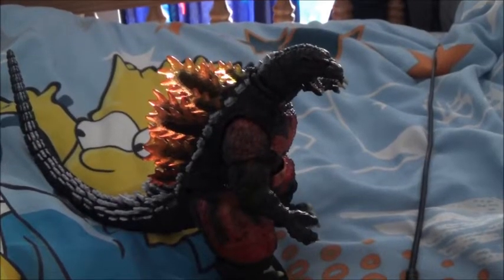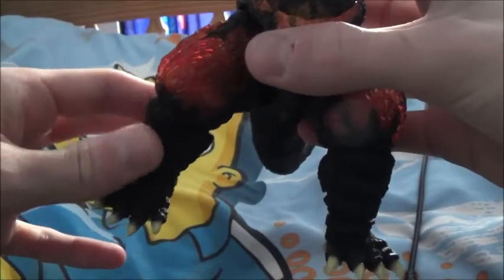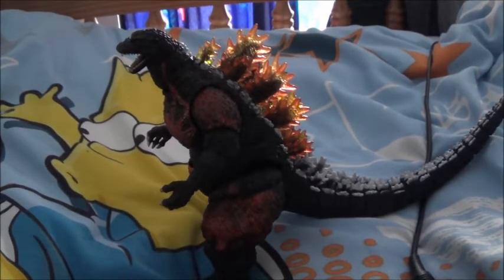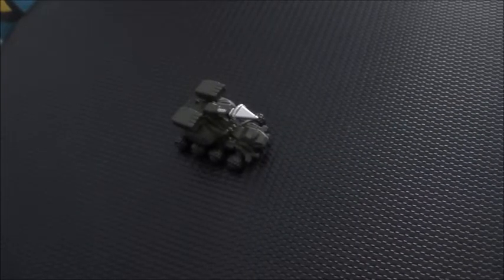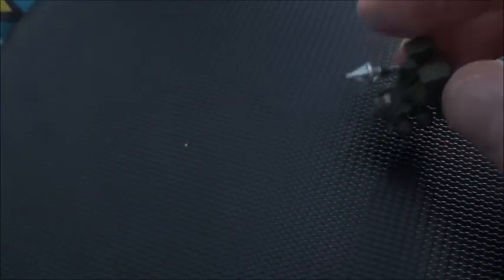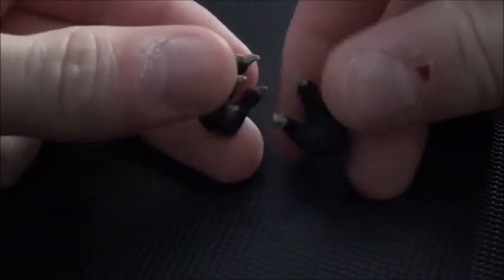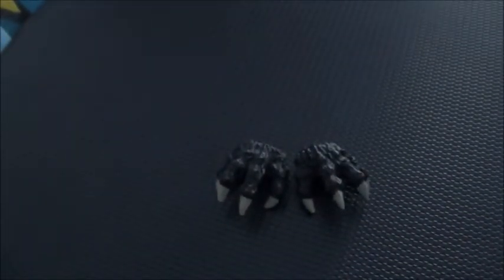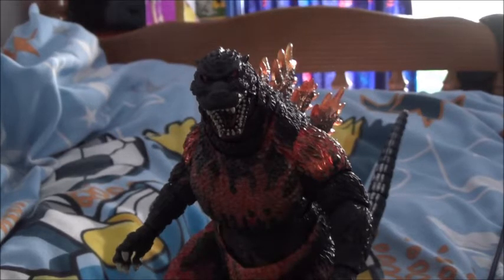S H MonsterART's Burning Godzilla figure review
music from TheEnigmaTNG
I used my new camera to record this so the quality is a bit better.
possible stop motion animation uses of the figure in 2014.
awesome figure 5/5